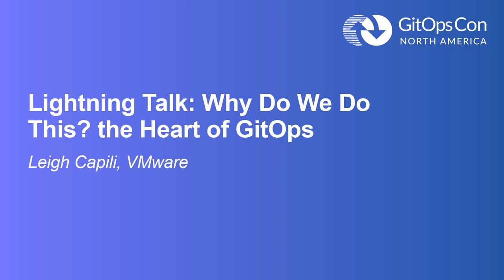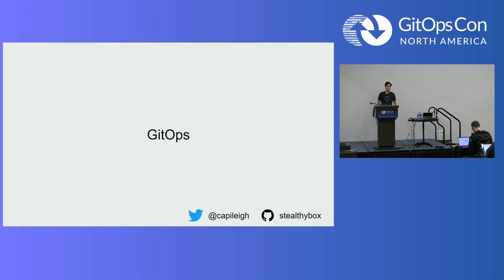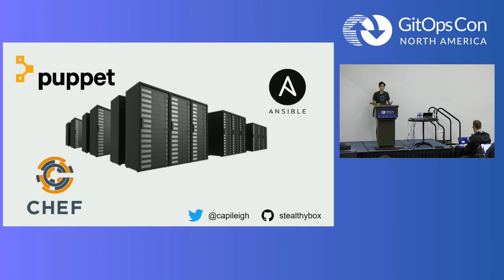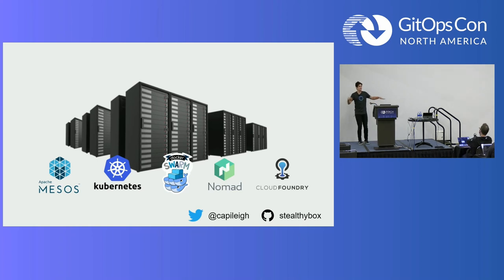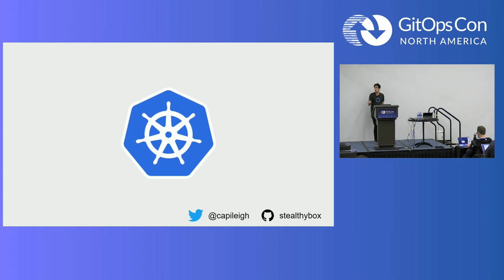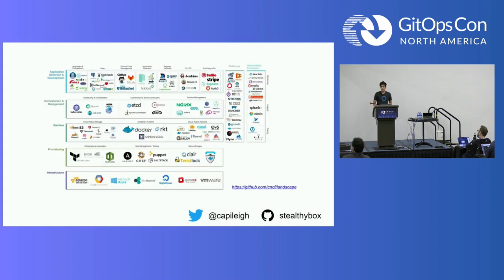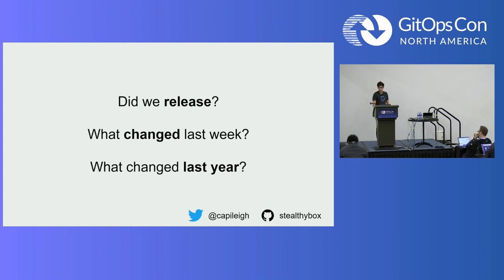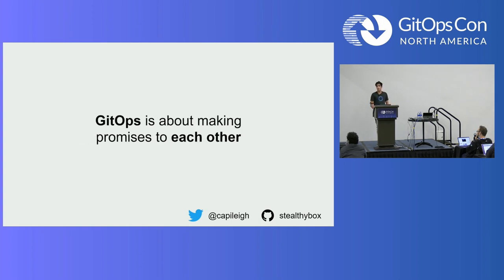⚡Lightning Talk: Why Do We Do This? the Heart of GitOps - Leigh Capili, VMware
Much toil and work is wasted! in the pursuit of glory, the sacrifice of mission, and the hosting... of web applications. In a computable world of information, there are often many valid solutions to the same problem, and naturally, there are a lot of ways to effectively deliver software, but why is GitOps a good way to do that? Is GitOps really just a trendy name for Continuous Delivery, or is there something more here? GitOps has a heart. There is a full-bodied reason for why this community beats to the rhythms and habits begged for by it's tools. This talk will break that down and speak to the question, "Why do we do this?"